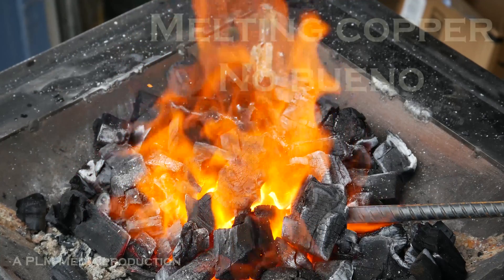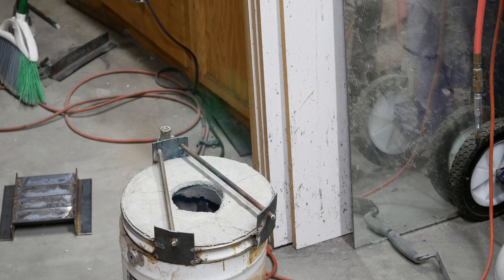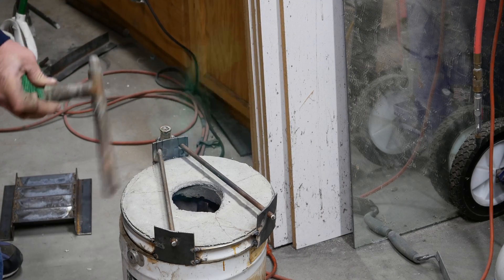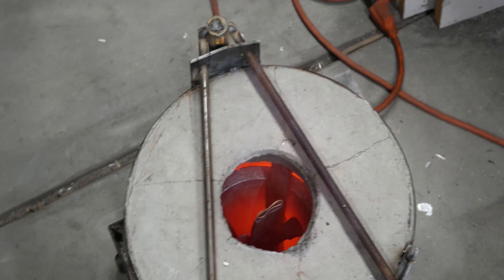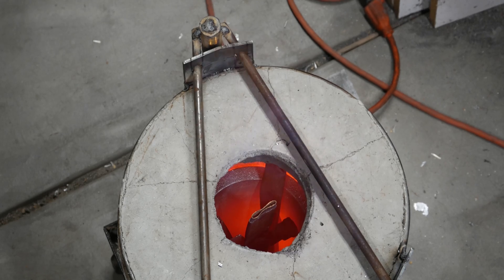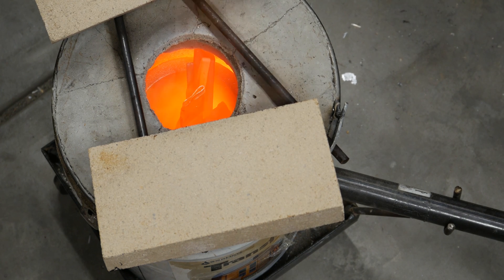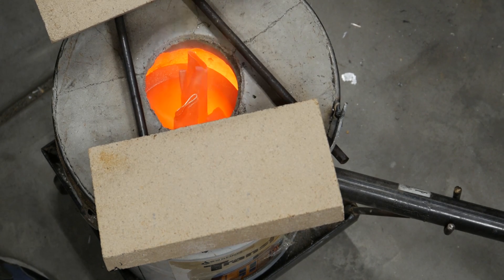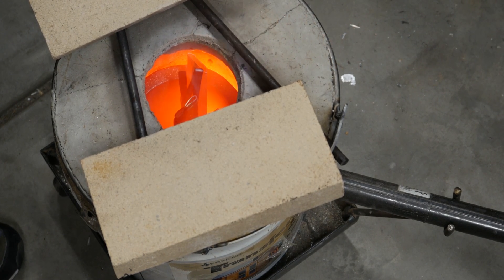Melting copper no bueno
After three aluminum melts, I'm addicted to it. I thought I would take the quantum leap to melting copper. Here's the spoiler, it didn't work., but I did get a pretty green flame. ;-)  Hoping I get some good comments to help me figure out what went wrong.